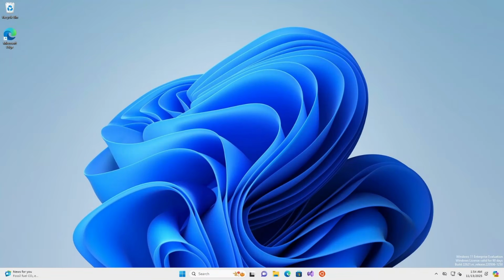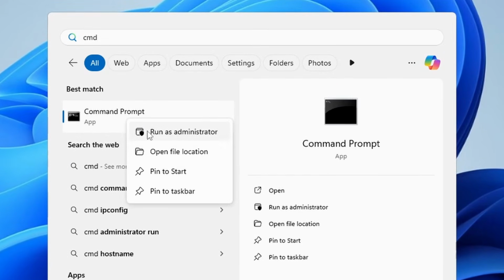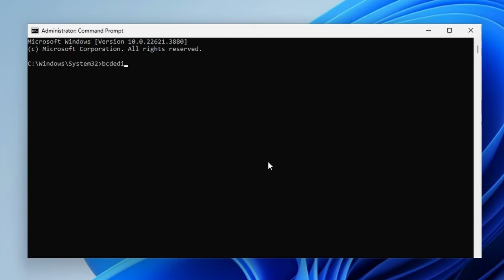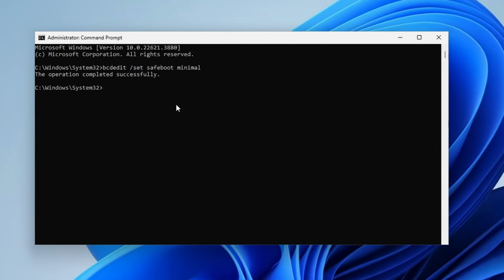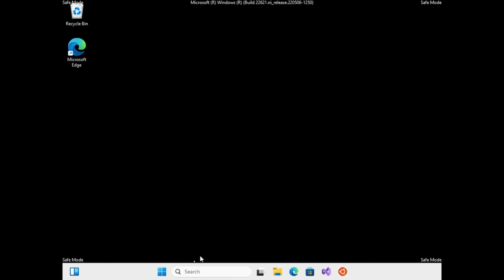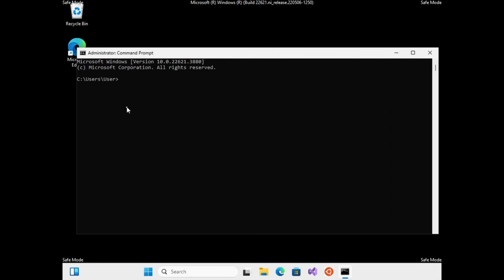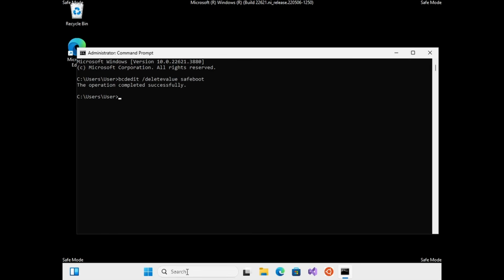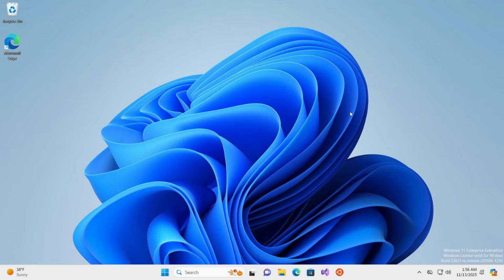How to Start Windows 11 in Safe Mode - Using bcdedit Command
Windows 11 Safe Mode is a special diagnostic startup mode that loads Windows with only the most essential drivers and services. It’s designed to help you troubleshoot problems (like crashes, malware, driver issues, or software conflicts) by giving you a minimal, stable environment.

Here is how to start Windows 11 in safe mode using the bcdedit method.